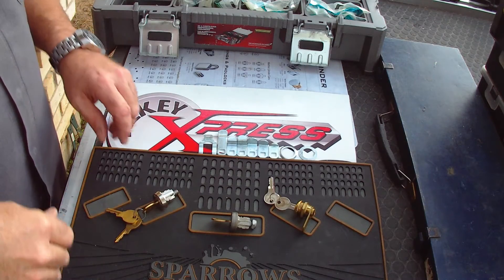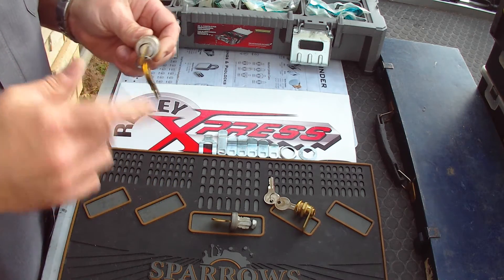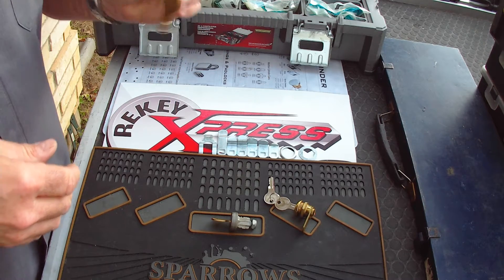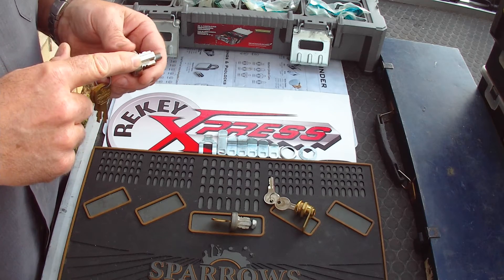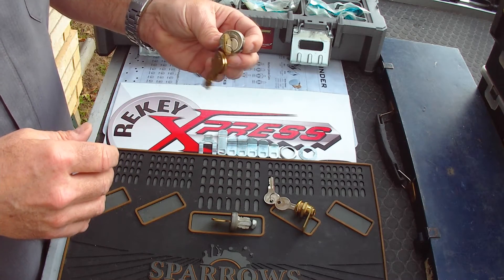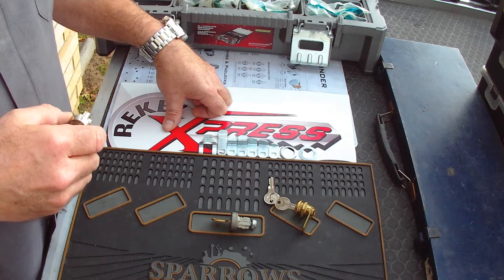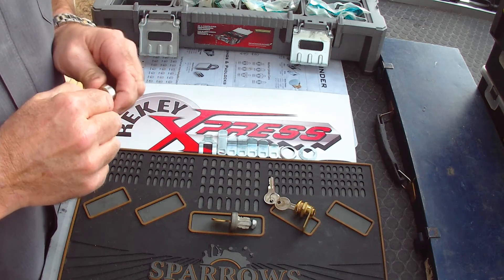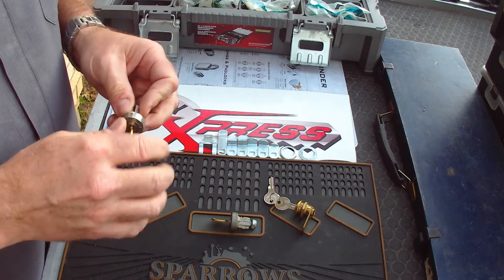Lost USPS Mailbox Key? ReKey Mailbox Key? Replace mailbox lock...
Can a locksmith make a mailbox key?

Rekey Xpress has the knowledge and experience to handle your mailbox locksmith needs. Our professional locksmith will replace your mailbox lock if you have lost your keys or want to ensure you have the only copy.  ReKey Xpress Locksmith serving Magnolia, The Woodlands, Tomball, Conroe, Montgomery, Spring and Kingwood, Tx

We can also make a copy of your mailbox key.

Many USPS customers have centrally located “cluster” mailboxes that all residents of their neighborhood, townhouse, apartment, or condominium use.
We get calls daily to replace or rekey these locks. If you’ve lost or misplaced one of your mailbox key copies and you are not concerned that someone else has your copy, you can ask the owner, manager, or superintendent of your apartment or home for a mailbox replacement.

MISPLACED KEYS
Have you lost your mail box key?

If you are concerned that you have misplaced the only USPS key to your mailbox you will want to consider calling ReKey Xpress Locksmith. We can to rekey the lock or make a new copy of the key. Do not attempt to pry open your mailbox. Prying open a mailbox is an unlawful act. Furthermore, your mail carrier will not deliver mail to unlocked or unsecured mailboxes. The USPS is charged with helping to protect you by protecting the privacy of your mail. If your mailbox is unsecured, delivery service may be suspended until your box is brought back into compliance. In the meantime, you can pick up your mail at your local Post Office.

MAILBOX KEYS FOR RENTAL PROPERTIES

How do I get my mailbox key?  If you live in a rental property, the landlord is required to provide USPS a box that meets their regulations. They are also responsible for key control.